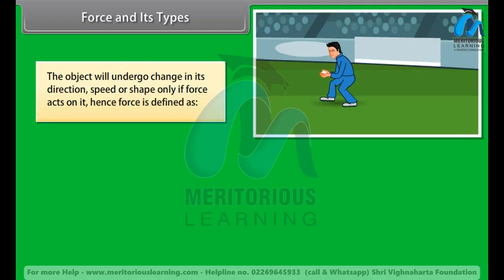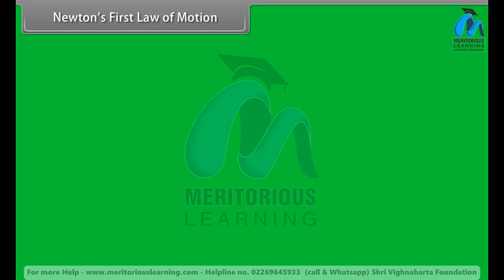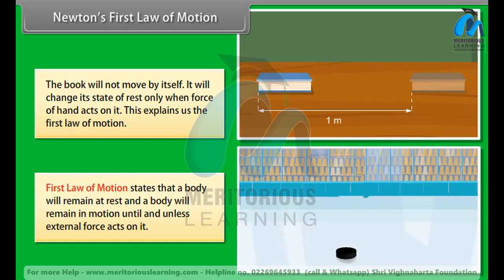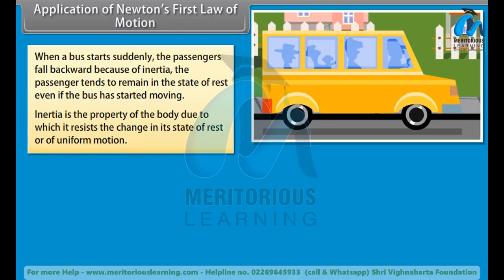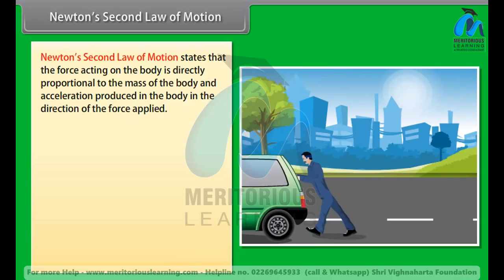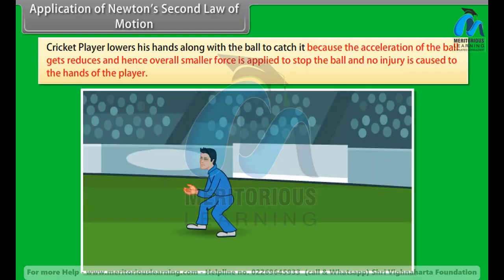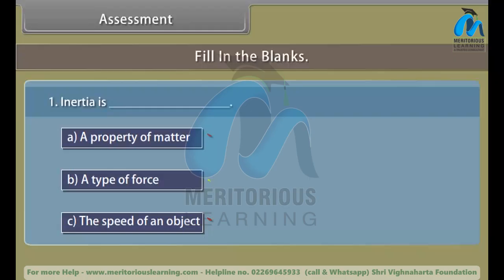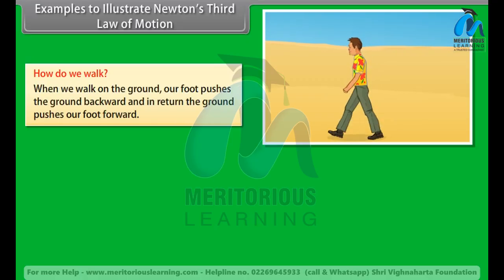Class 9th EM SCIENCE Force and Laws of Motion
Subject: Science (Physics)
 Class: 9
 Chapter/Topic: Force and Laws of Motion
 Medium: English

What students will learn in this video:

Meaning of force

First Law of Motion (Law of Inertia)

Types of inertia

Inertia of direction

Momentum and its formula

Mathematical expression of Second Law

Third Law of Motion (Action and Reaction)

Daily life examples and numericals

This lesson helps students build strong basics of physics and understand motion and forces clearly, which is very important for Class 9 exams and higher classes.

👉 Watch the complete video to clearly understand Force and Laws of Motion.

डिस्क्लेमर:
पता: 01 MIT, टॉप फ्लोर, बैनगंगा कॉम्प्लेक्स, सिवनी (म.प्र.) 480661